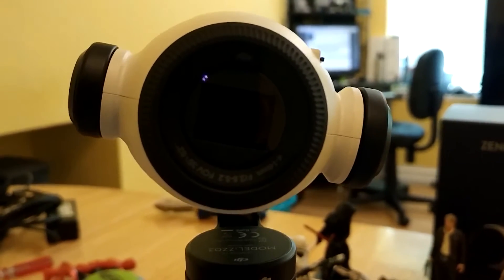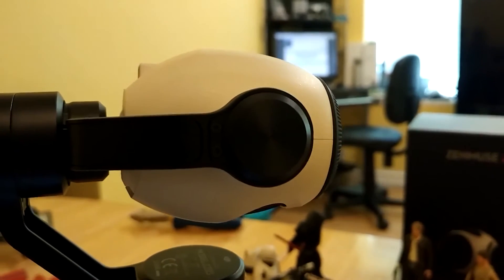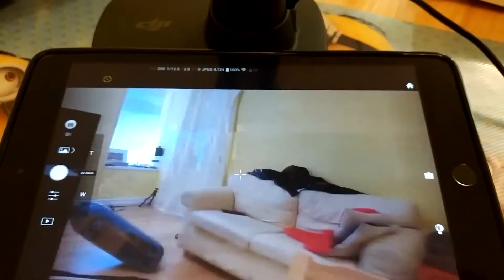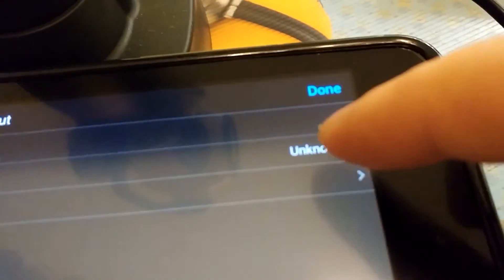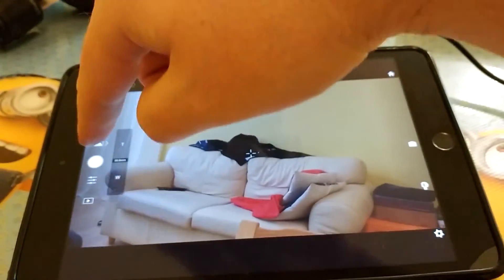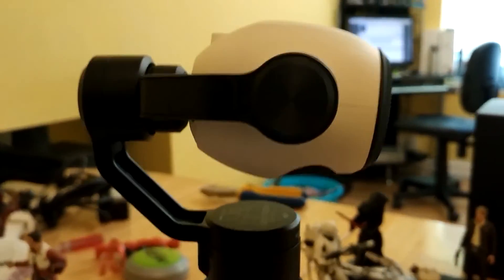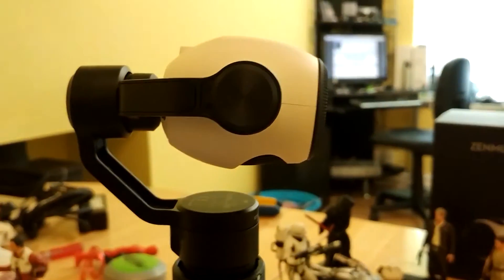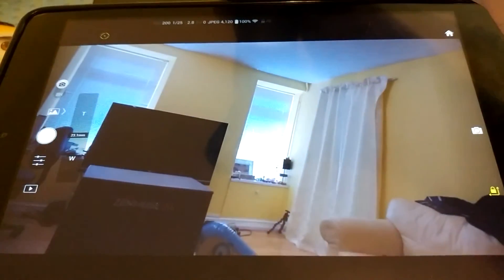Original Osmo - Z3 Camera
I know a lot of people have been peeved that they have purchased the considerable more expensive Z3 for their Inspire 1 only to find it does not work on the original Osmo handle.

Some good news for you is that it will work in the future.. Here is a short clip showing it working ( kinda ) on the Original Osmo handle..